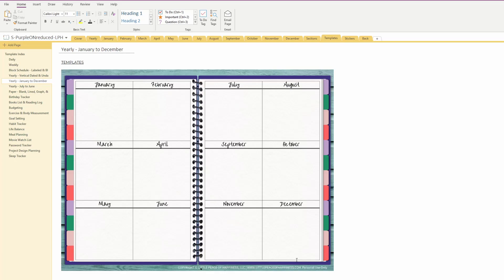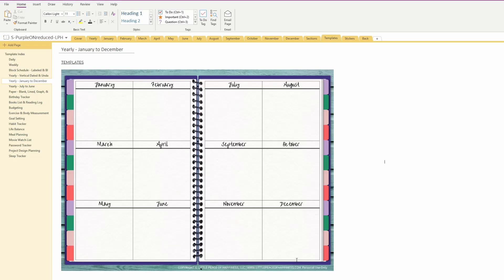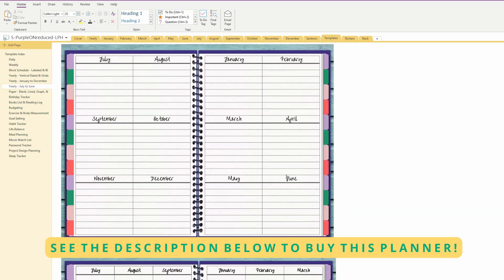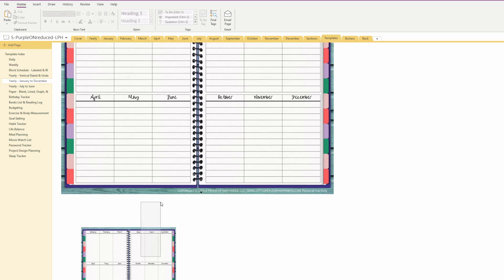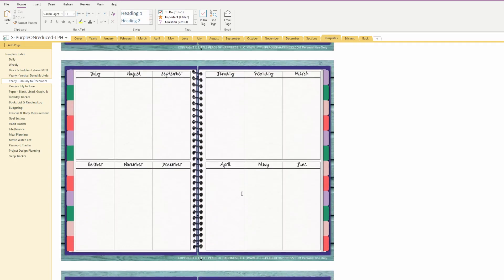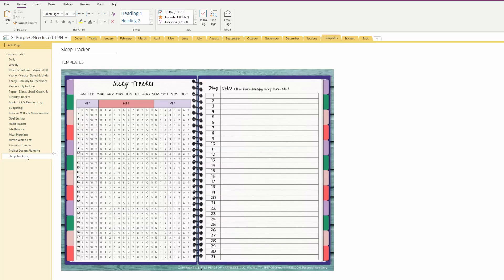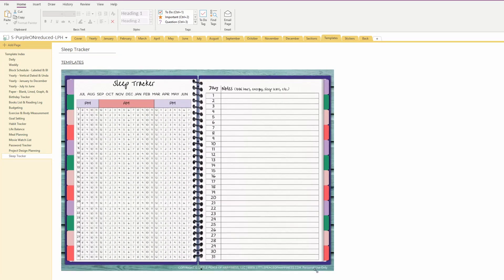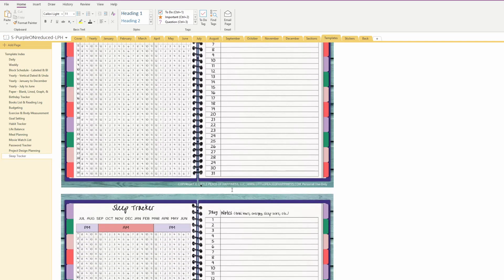How to add Planner Templates in a OneNote Digital Planner | Digital Planning with OneNote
How to add digital planner templates in OneNote to update your digital planner or to add other digital planner updates that are in JPEG or PDF format.

👫ABOUT US:
Welcome to our Little Peace of Happiness! Our names are Cindy and Long and on our channel we dream, plan, and live the life we love! We enjoy home DIY's, finding ways to save money, and being crafty where we can. In addition to our love of home-making, Cindy creates digital planners focused on reaching your goals and life balance so you can find your happiness too!

📽VIDEO EDITING
Edited In Black Magic Design: DaVinci Resolve 18